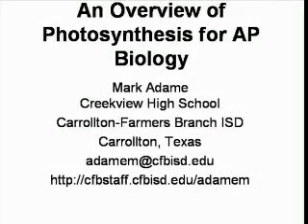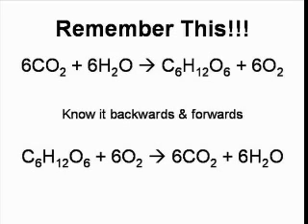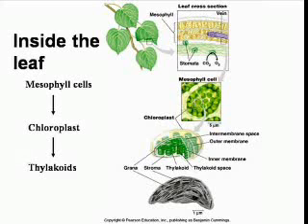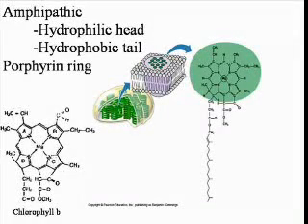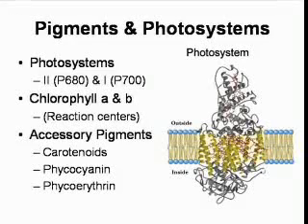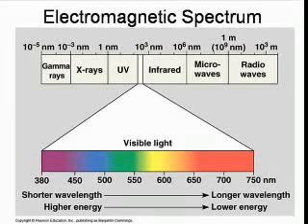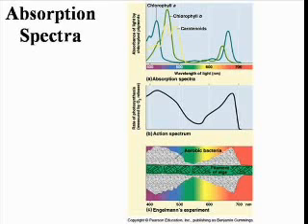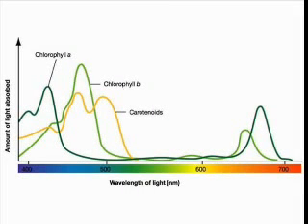Photosynthesis 1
A podcast that covers an overview of photosynthesis